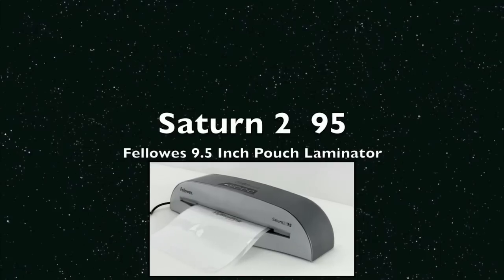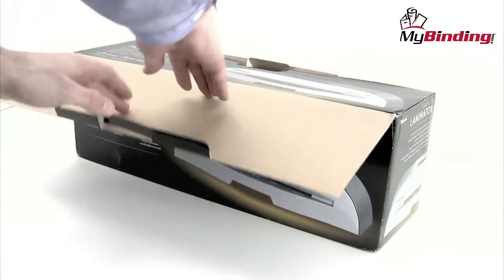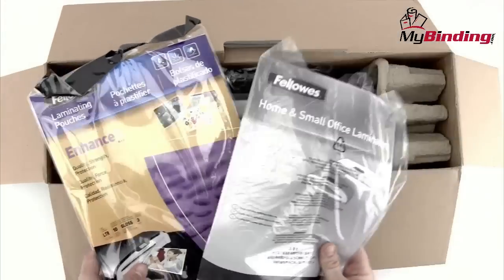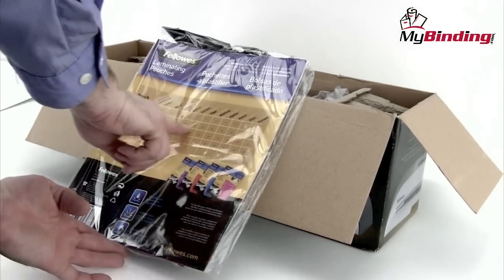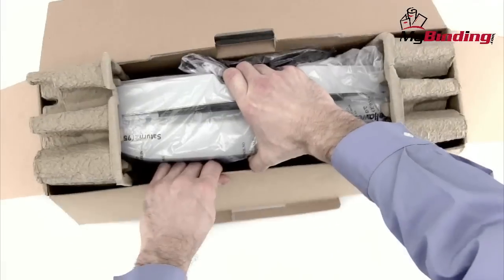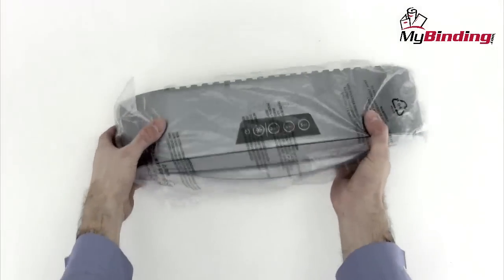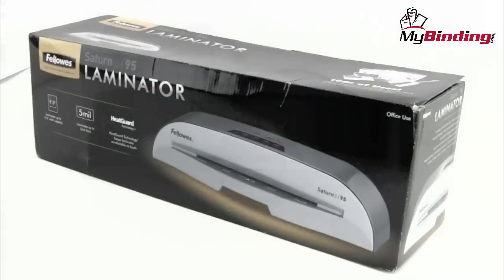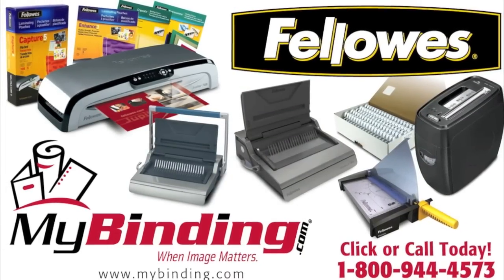Fellowes Saturn-2 95 Pouch Laminator Unboxing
brings you this demonstration of the Fellowes Saturn-2 95 pouch laminator. The Saturn-2 is the updated version of the Saturn 95 and offers a sleeker look, new controls, and a cold lamination setting. For more details and product specifications, please visit

Take a look and if you have any questions feel free to give us a call toll free at 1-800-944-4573. We have a huge selection of paper trimmers, supplies, and more from Fellowes. You can also find us online on Twitter, Facebook, and our blog.